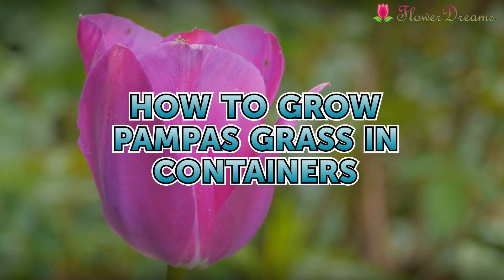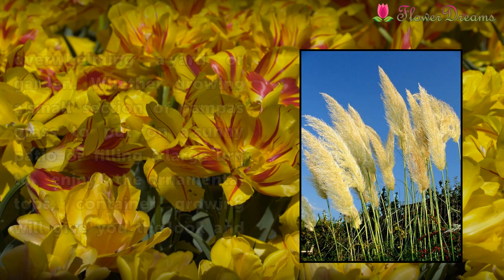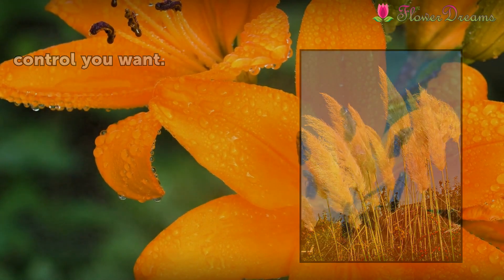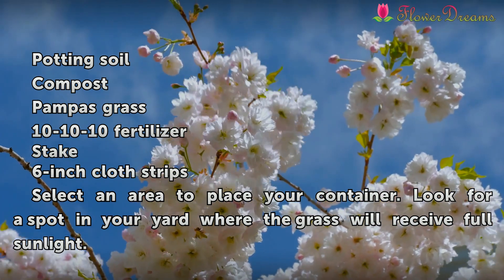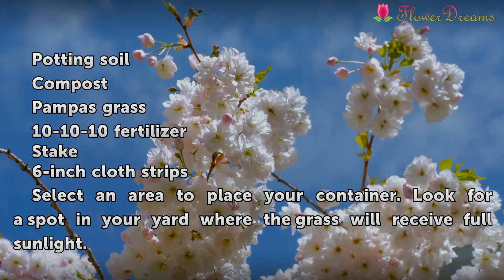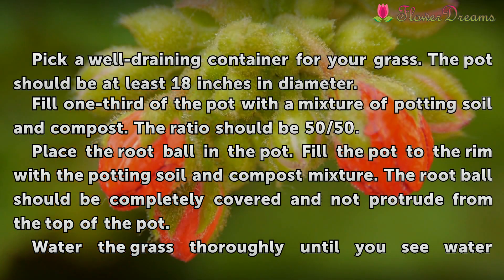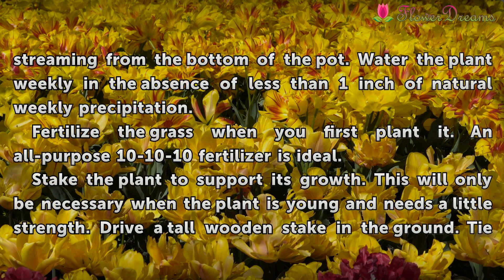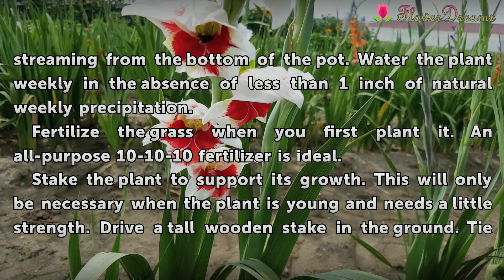How to Grow Pampas Grass in Containers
How to Grow Pampas Grass in Containers. Tall-growing pampas grass thrives in warm weather and many people like growing it in containers. Container growing controls the direction that this fast-growing grass expands and keeps it from overwhelming a yard or garden. Whether growing a small section of pampas grass to put on a sunny patio or filling a...

Table of contents How to Grow Pampas Grass in Containers
Things You'll Need 00:48